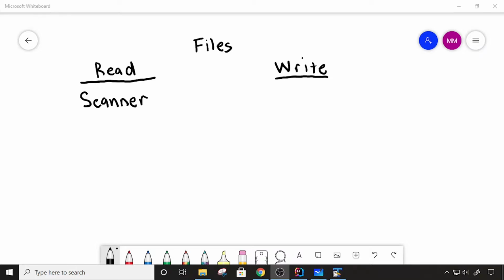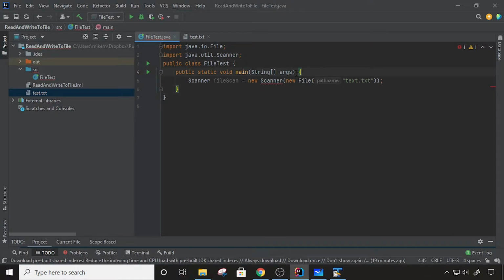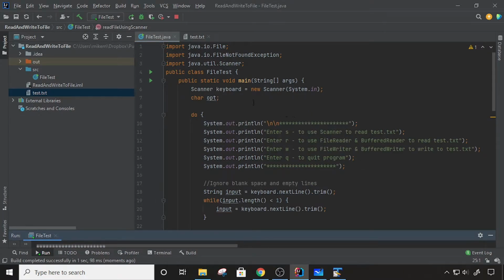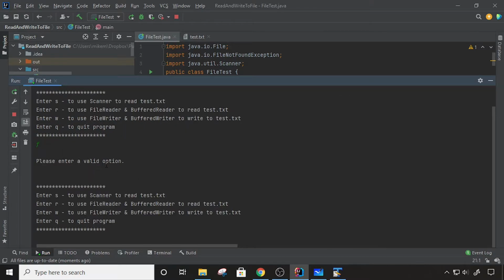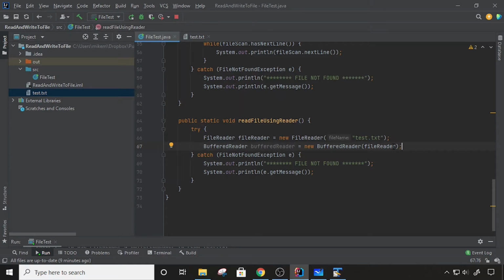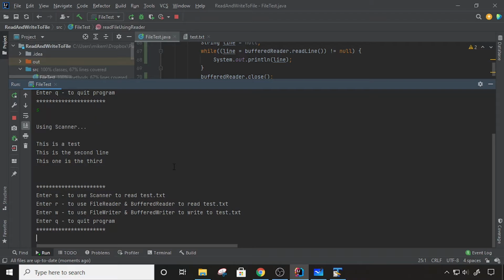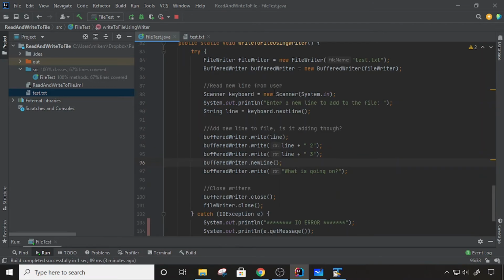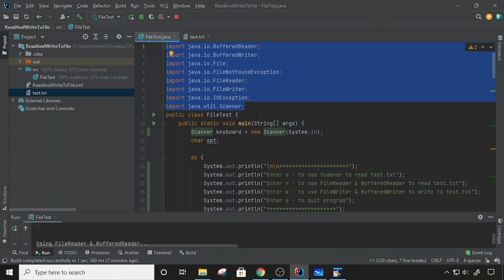Java 2 Online, [Files.01] File Reading and Writing Using java.io Classes